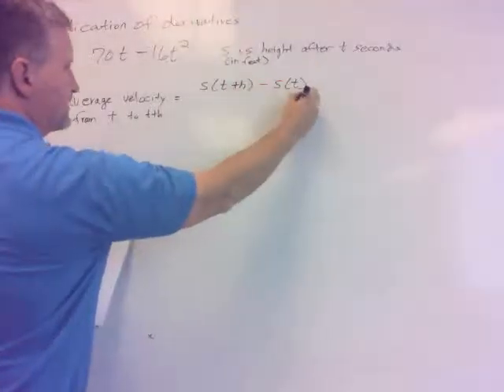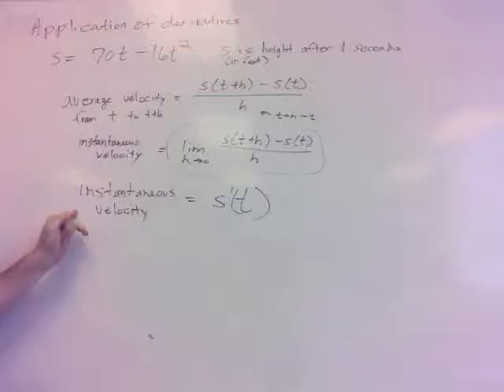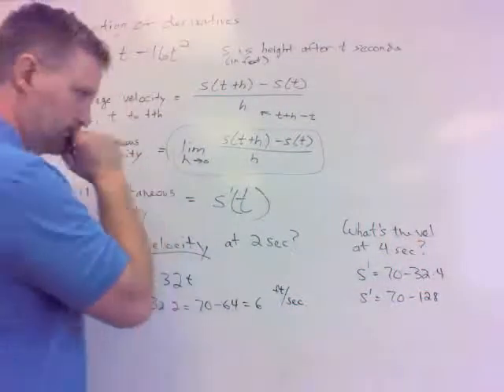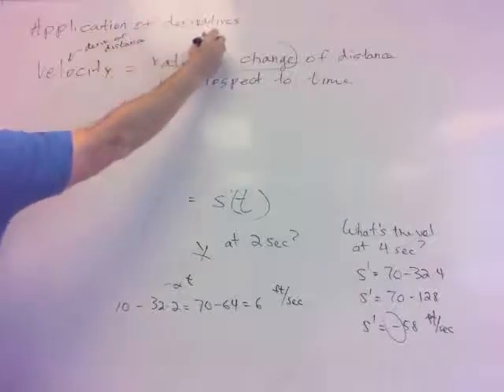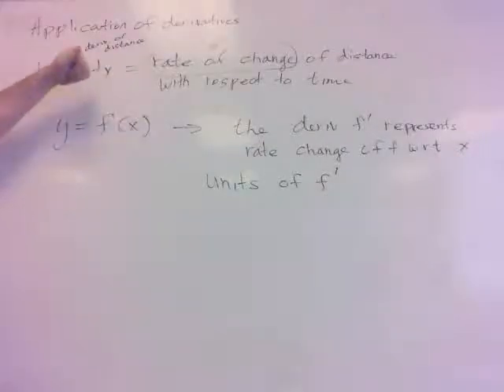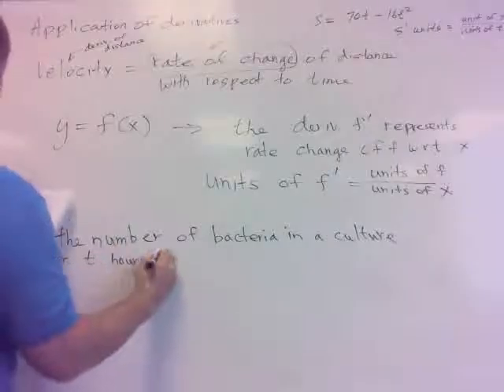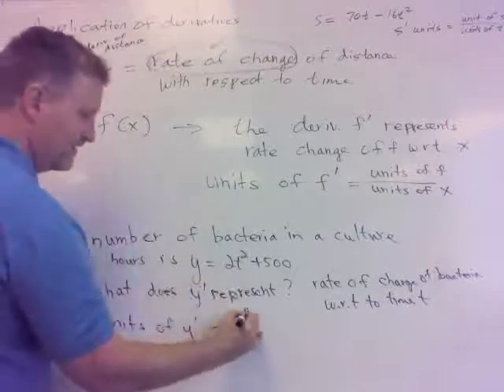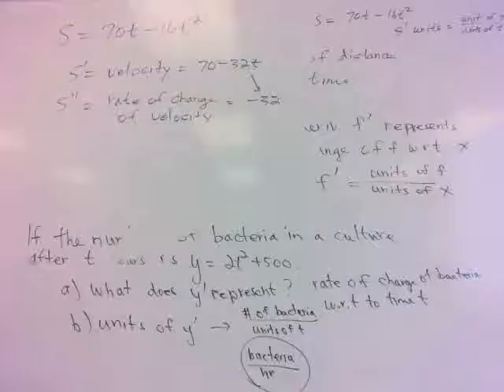261 Section 2.7 - Applications of Derivative